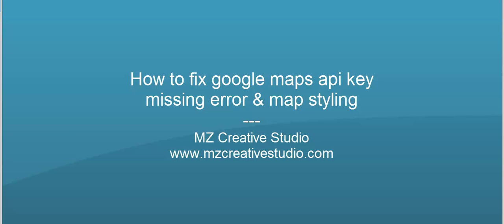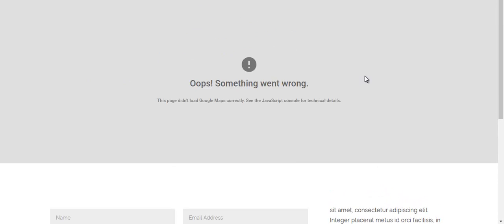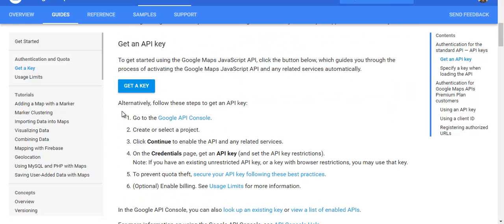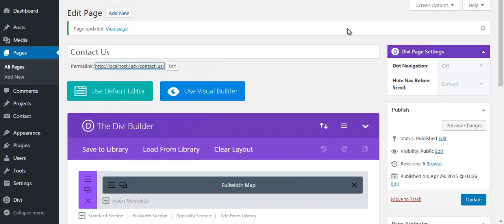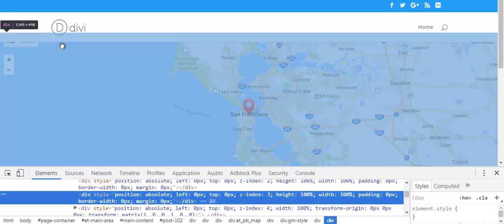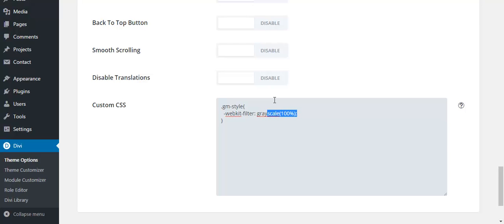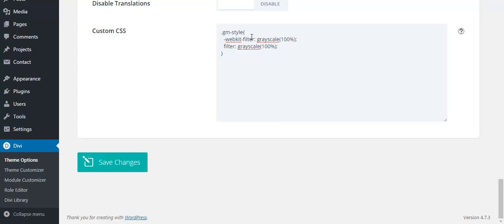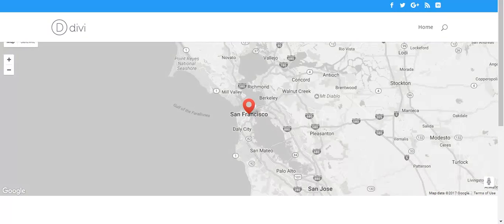How to fix google maps api key missing error and style map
In this video, you will learn to fix the google maps api key missing error that becomes a headache for most of the people and they donot figure-out how to solve this, so here a great video tutorial for your help. And this video also includes how to style google map via css.